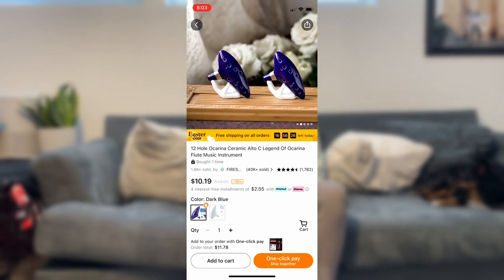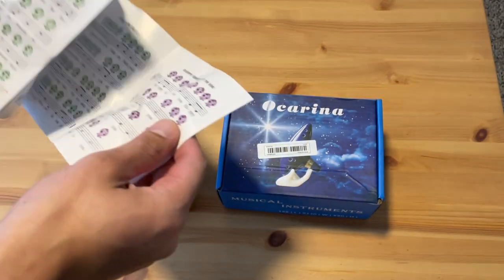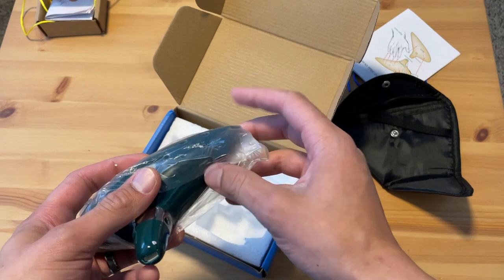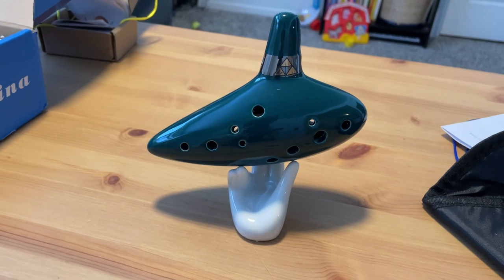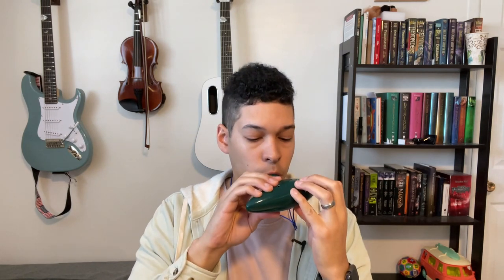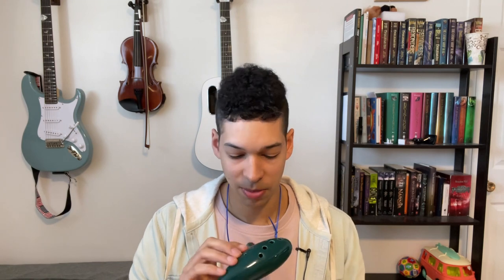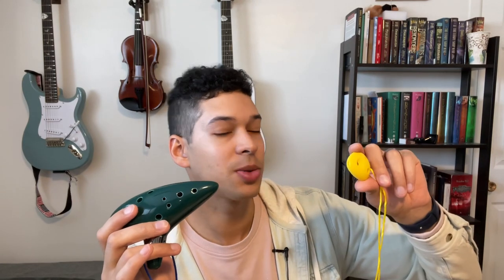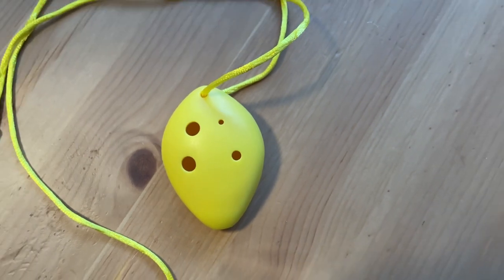I Bought The Ocarina of Time From Temu! Does it Work?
Hey everyone! Thanks for joining me with another temu review! This one is an actual ocarina and if you’re curious about what is sounds like then stick around!

Song: Alexey Anisimov - The Snatch Up